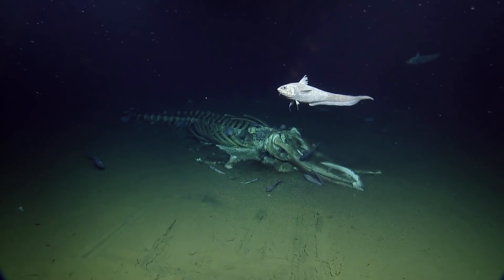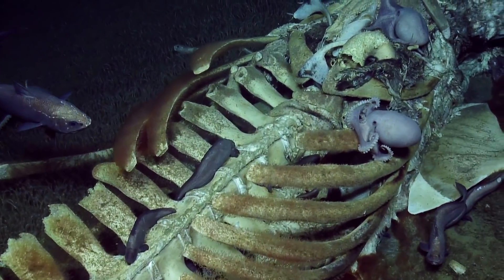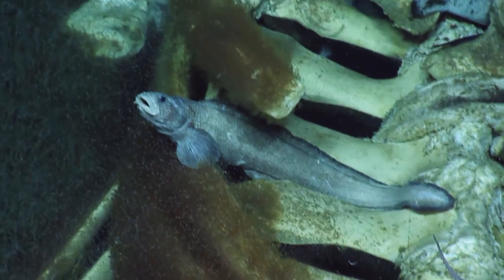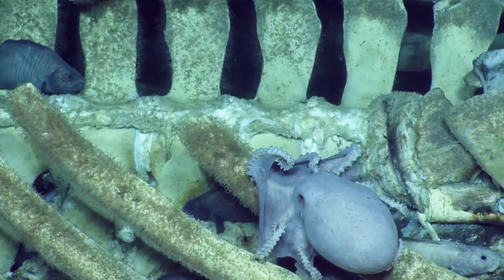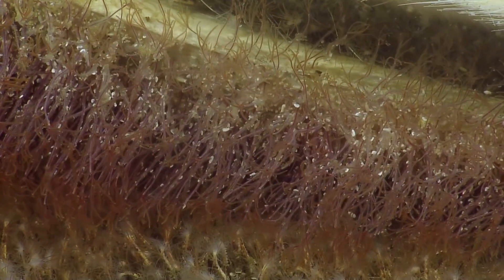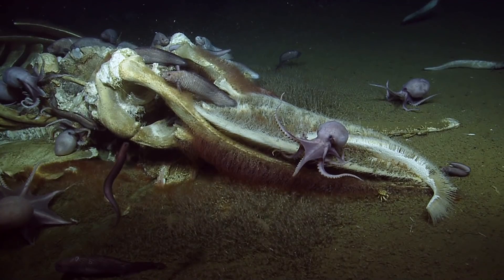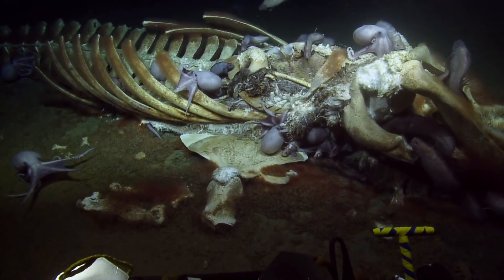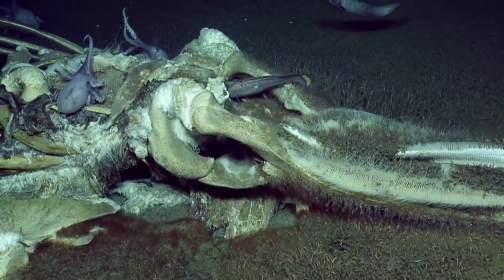Baleen Whale Fall Becomes a Deep Sea Banquet at Davidson Seamount | Nautilus Live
The banquet continues! Yesterday we made a surprise baleen whale fall discovery that viewers around the globe watched alongside the Nautilus team in Monterey Bay National Marine Sanctuary. Get a close-up look at some of the scavenging diners including eel pouts, octopus, and polychaete worms--like the bone-eating Osedax worms that carpet the whale's bones in red fringe.